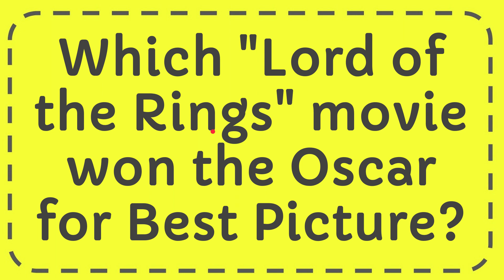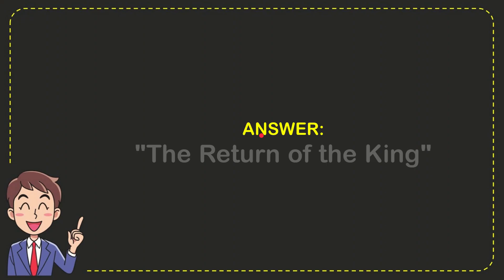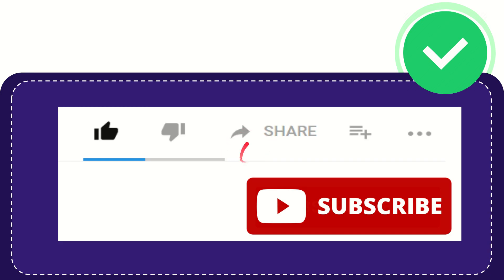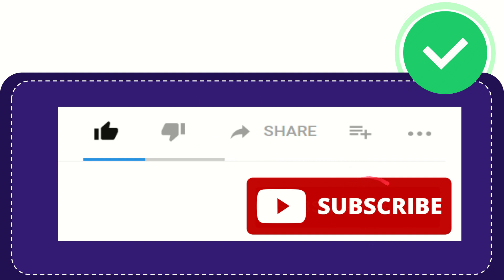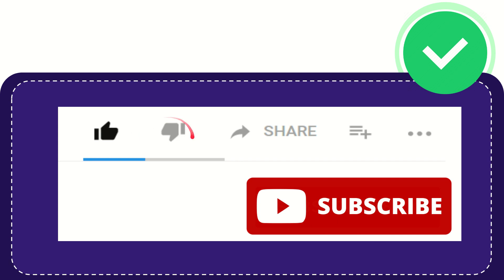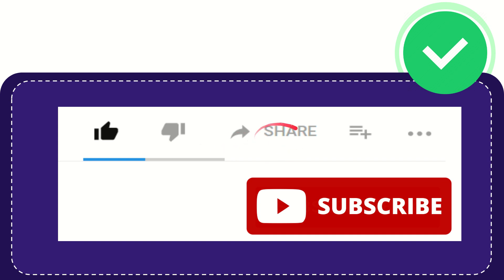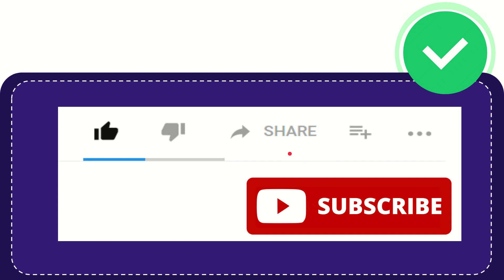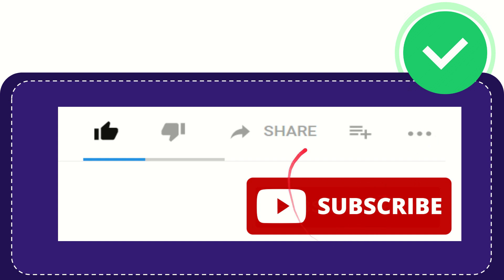Which "Lord of the Rings" movie won the Oscar for Best Picture?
Which "Lord of the Rings" movie won the Oscar for Best Picture? NEW VIDEO#